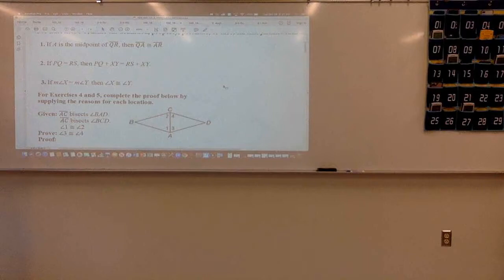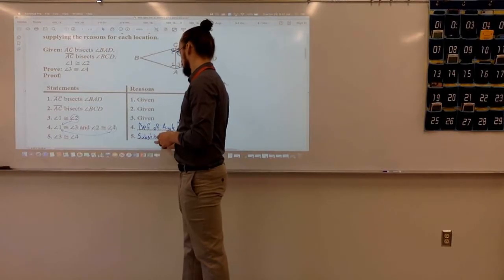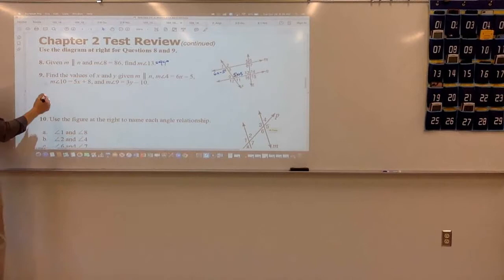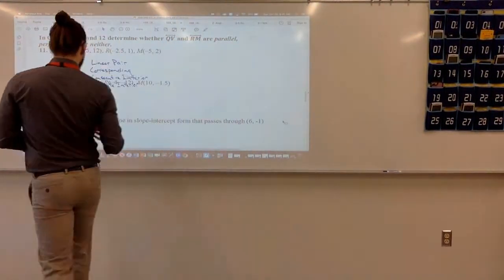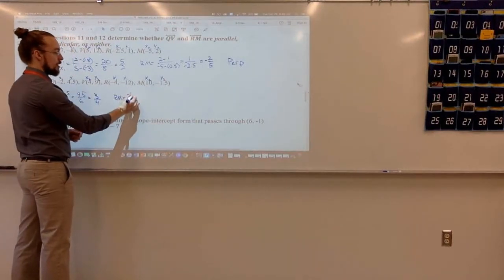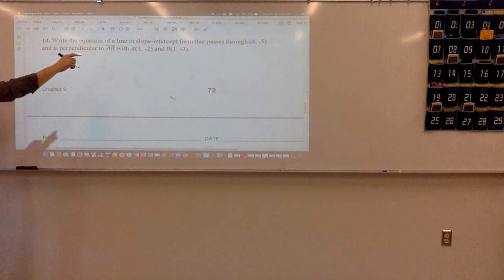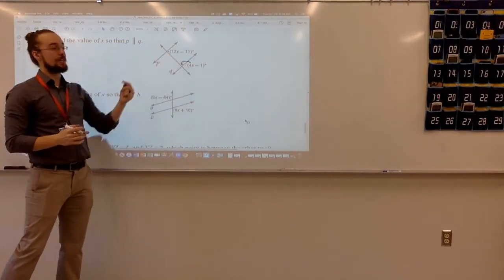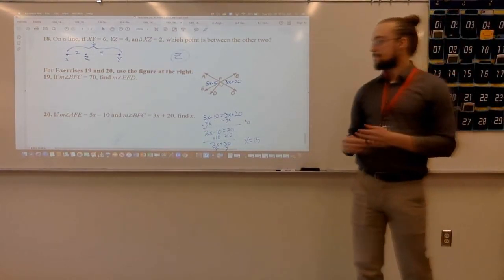10/29/19 Mr. Fach Geometry